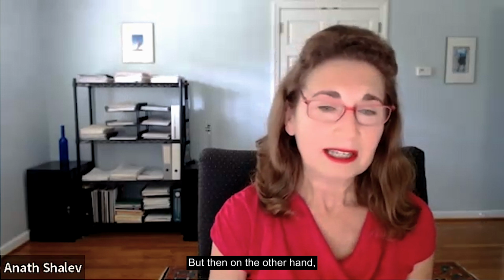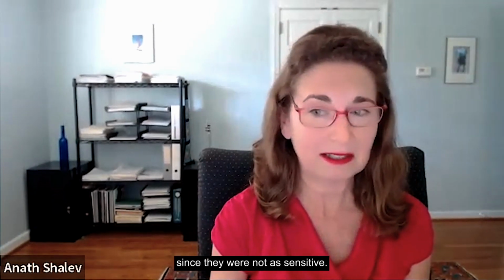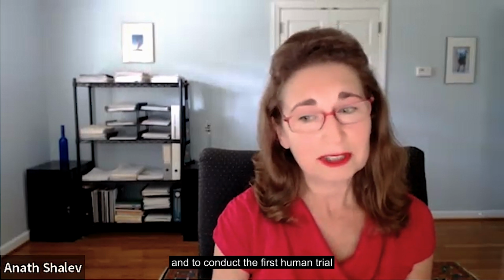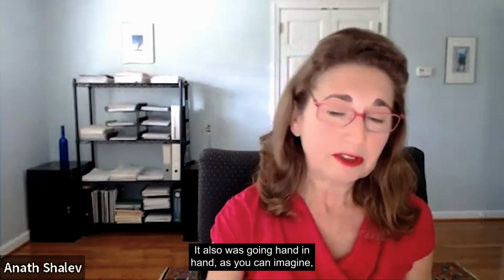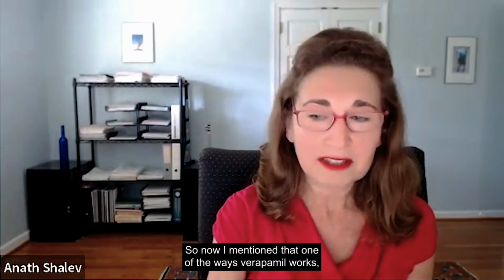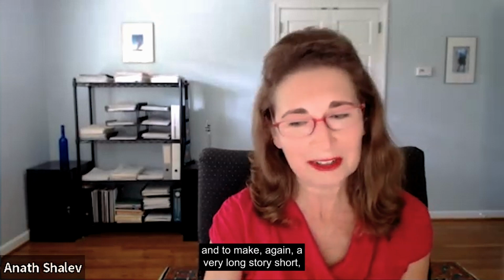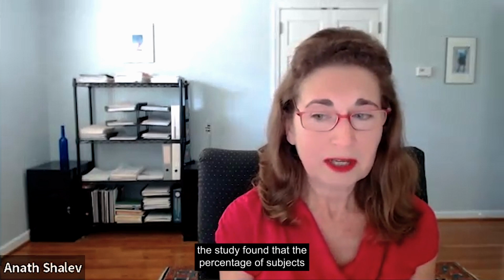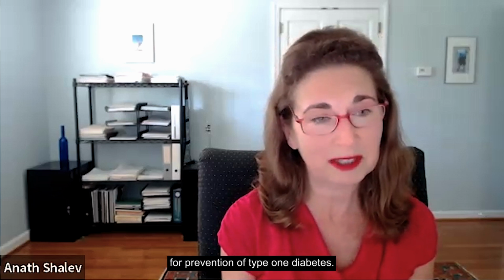Episode 162: Dr. Anath Shalev, UAB Professor and Director of UAB Comprehensive Diabetes Center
On episode 162, our hosts Heather and Lauren are joined by Dr. Anath Shalev, the Founder and Chief Scientific Officer of TIXiMED as well as the Director of the UAB Comprehensive Diabetes Center. Dr. Shalev dives into the promising advancements in Type 1 diabetes research and treatments, developments in new drug therapies, and much more. Listen to episode 162 now!